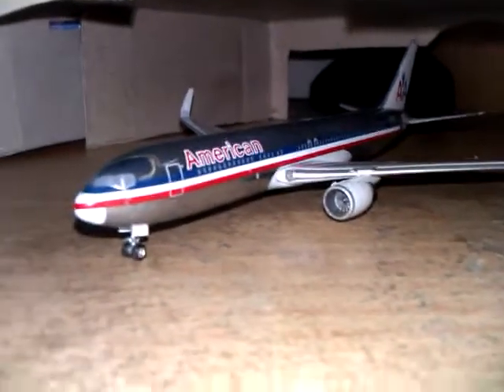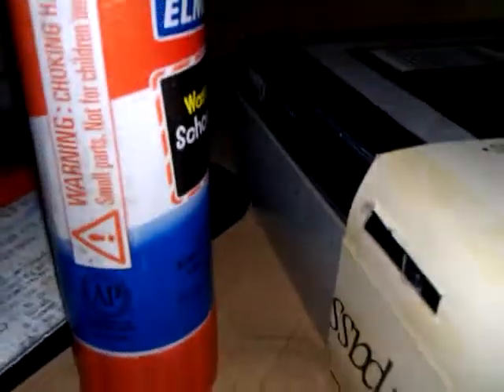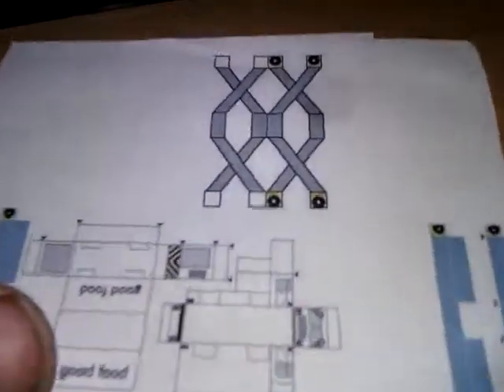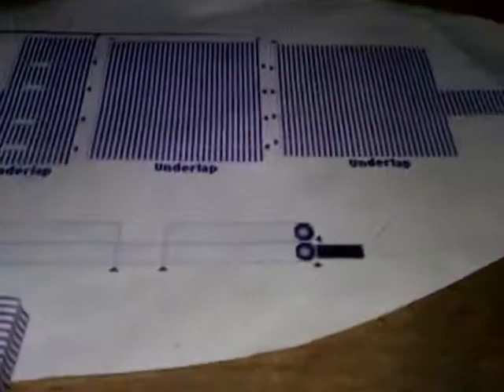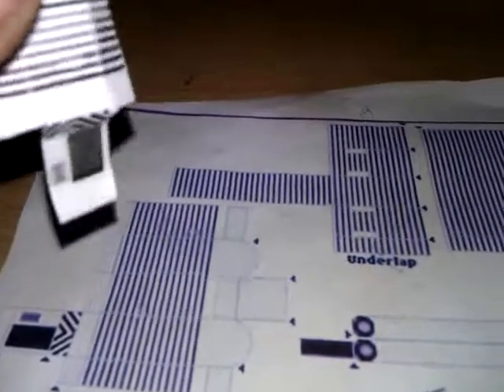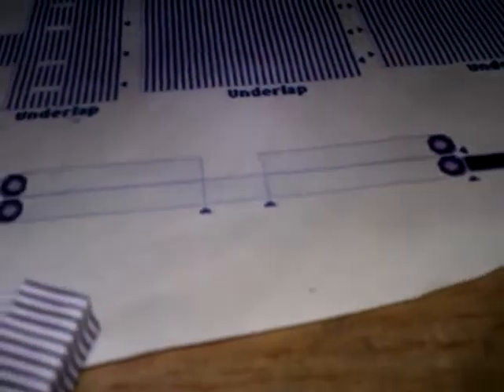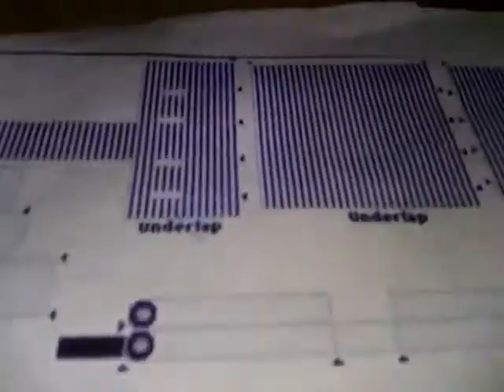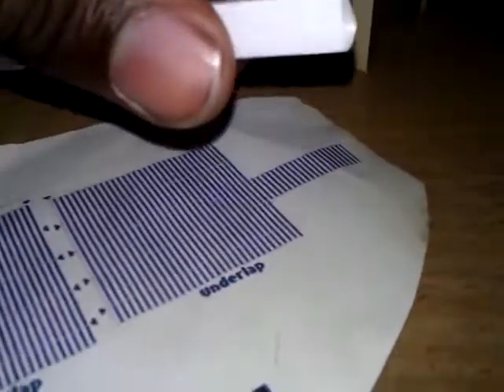homemade gse/ jet bridge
I am not rich so I needed to make stuff for a model airport as cheaply as possible